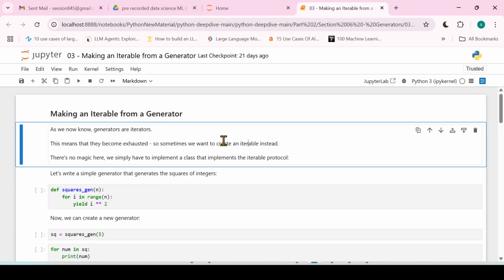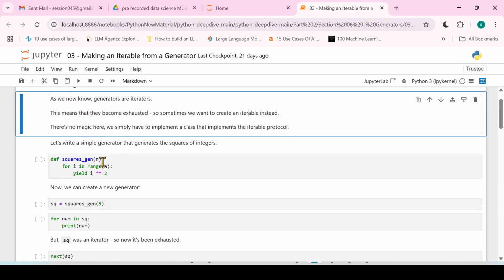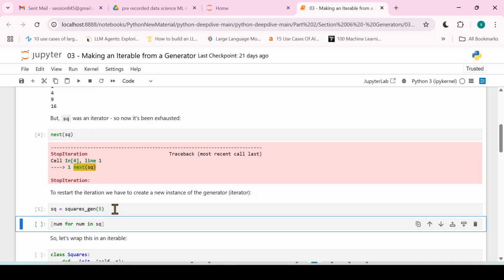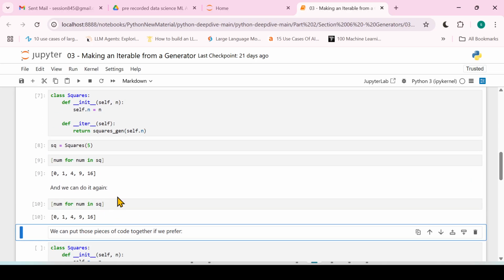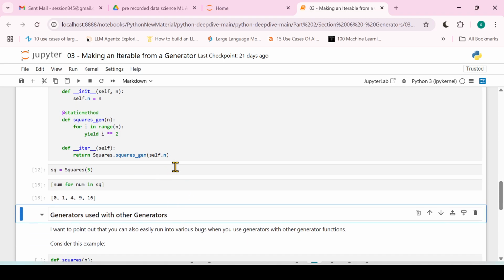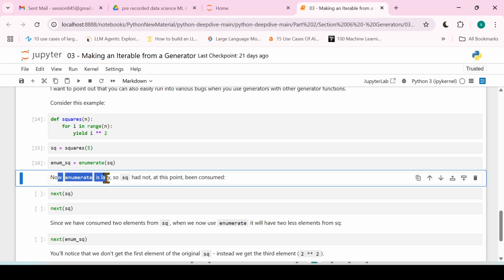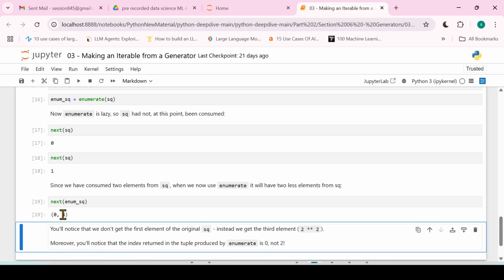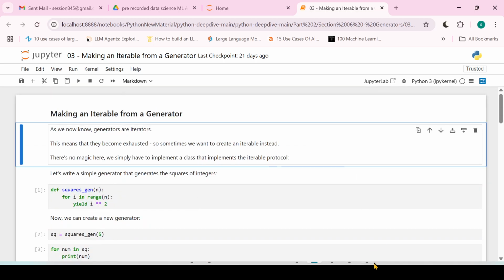02 Iterable from generators